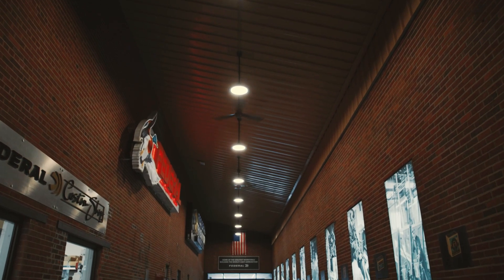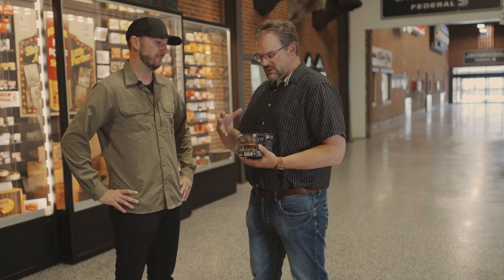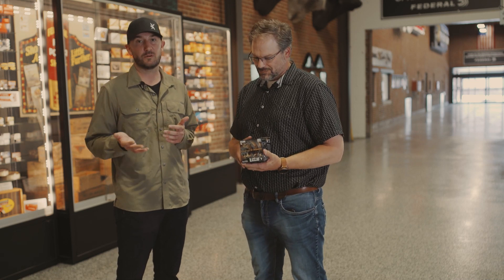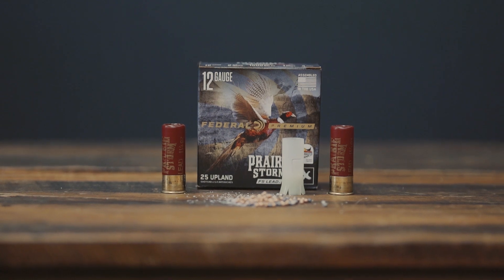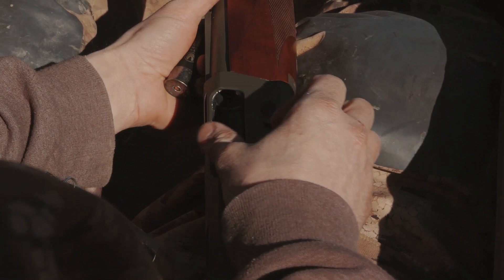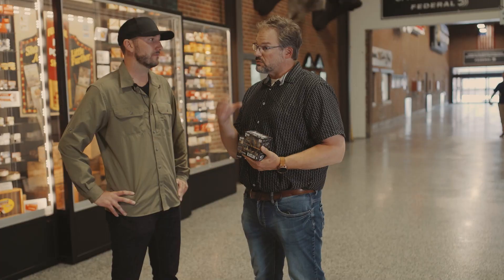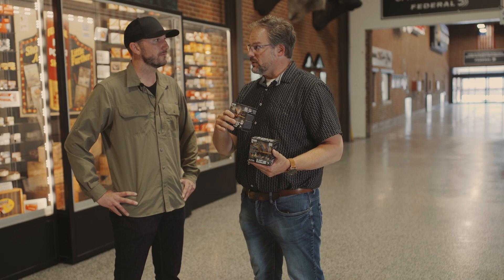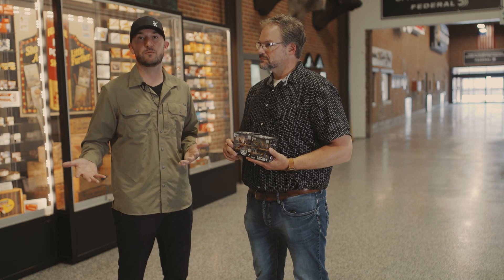TWO BEST Shotshells For WINGSHOOTING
Want to have more success during your upland and waterfowl hunts? Consider adding these two premium shotshells for wingshooting.